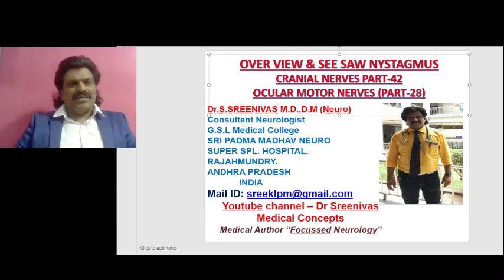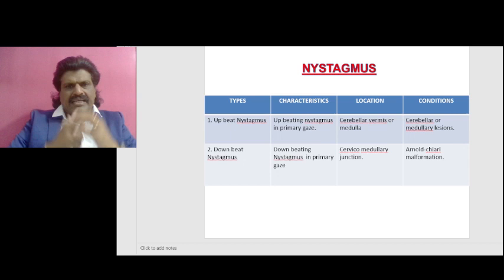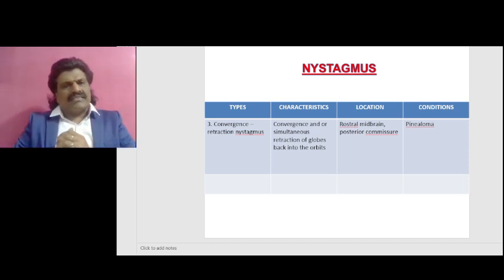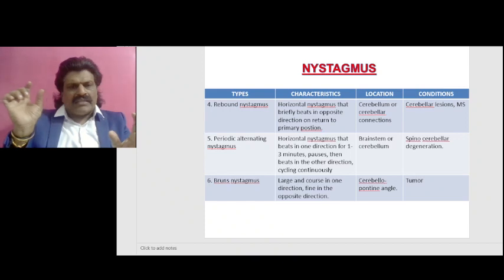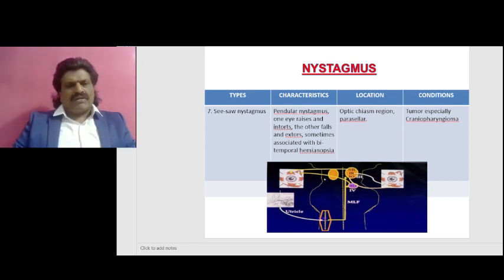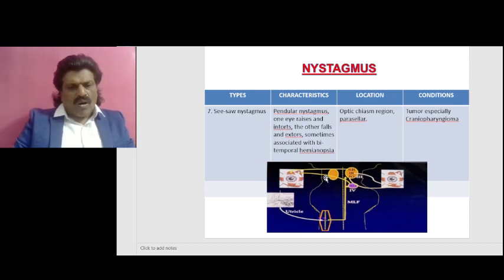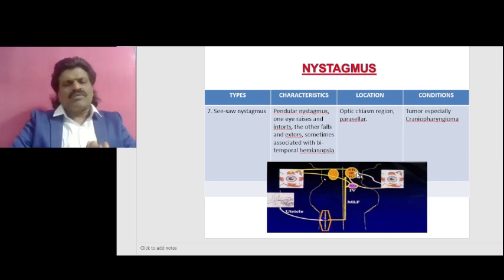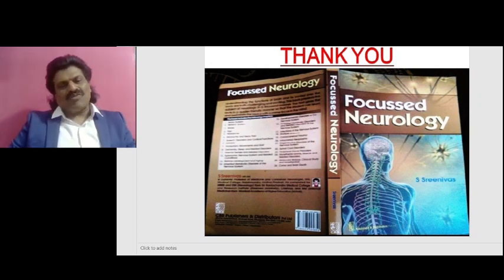CRANIAL NERVES - PART 42, SEE SAW NYSTAGMUS & OVER VIEW OF NYSTAGMUS,OCULAR MOTOR NERVES - PART 28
SEE SAW NYSTAGMUS & OVER VIEW OF NYSTAGMUS DISCUSSED